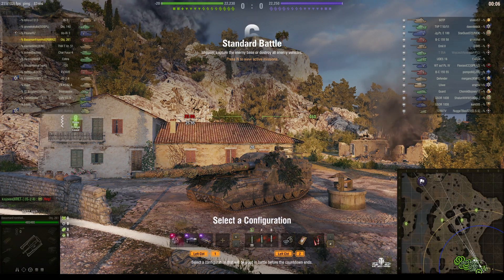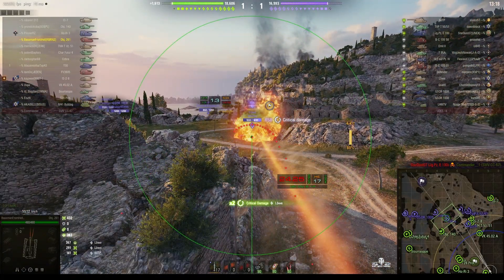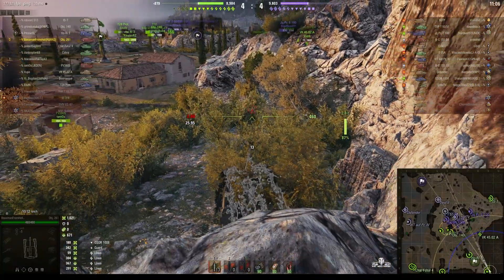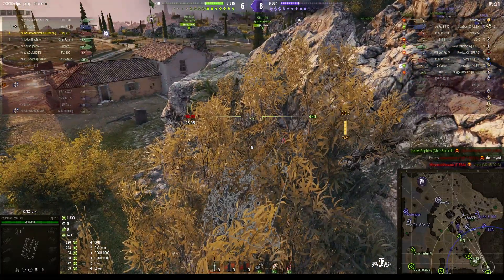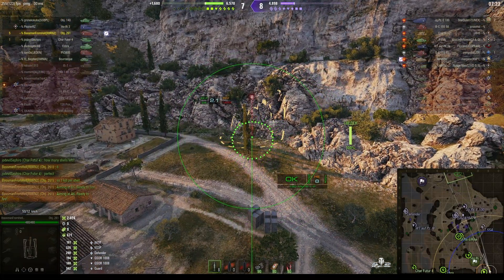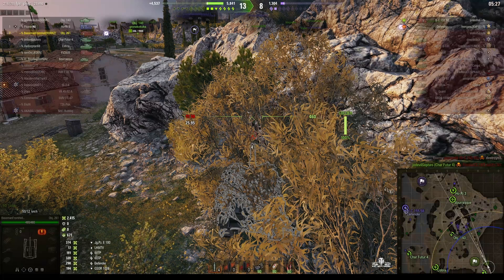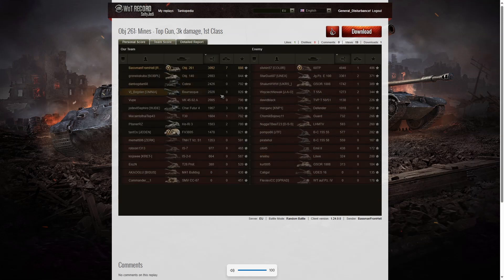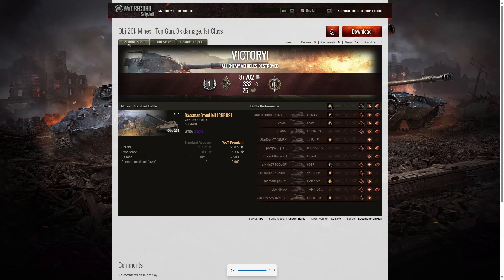Object 261 - BassmanFromHell [RBRN2]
This replay is from 8 March 2024 on Mines. The player was BassmanFromHell [RBRN2] in the Object 261.

Video Contents
00:00 Intro
00:10 Battle
10:49 Results
14:49 Outro